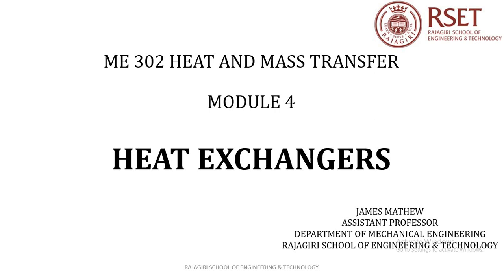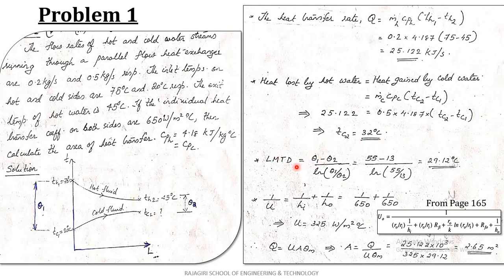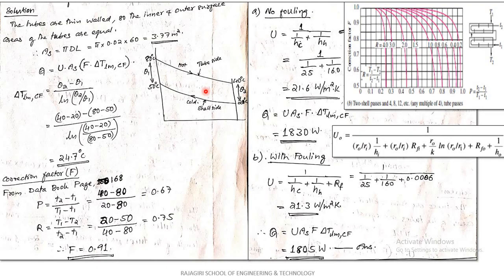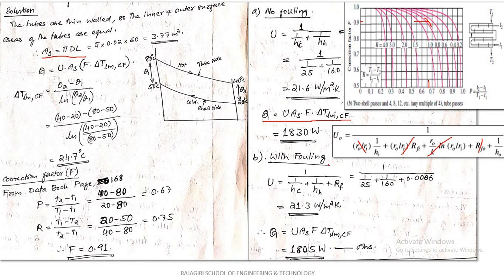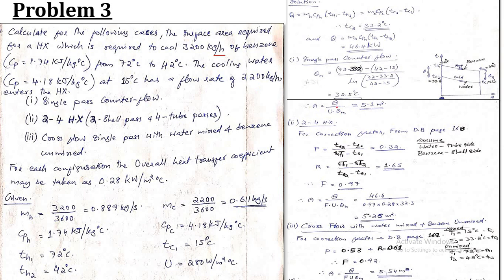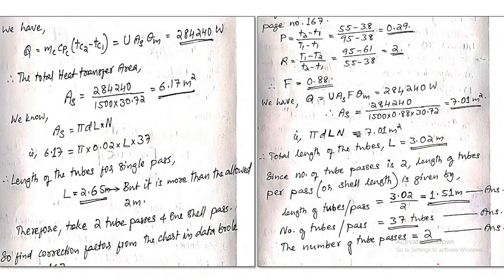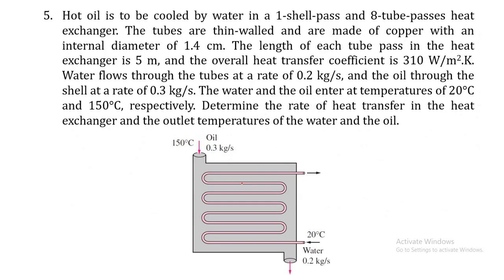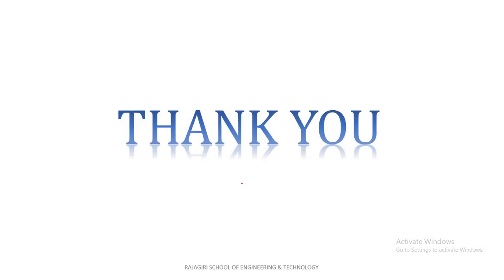ME302 Heat and Mass Transfer Module 4 Heat Exchangers Part 3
Mr James Mathew